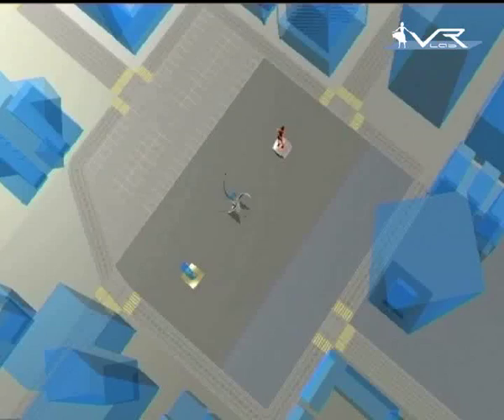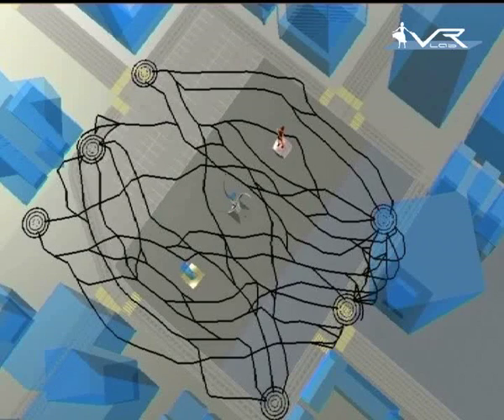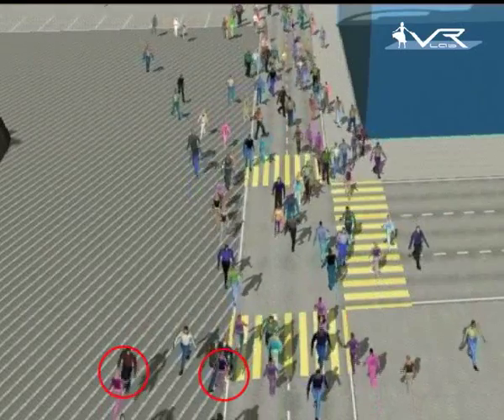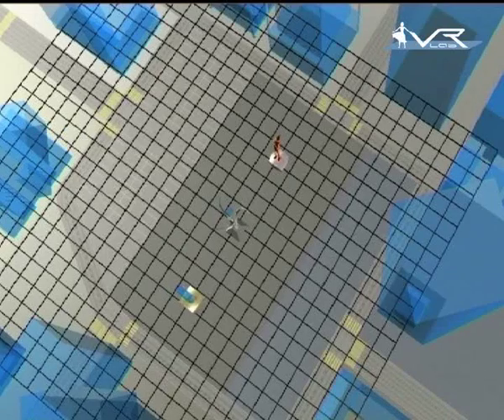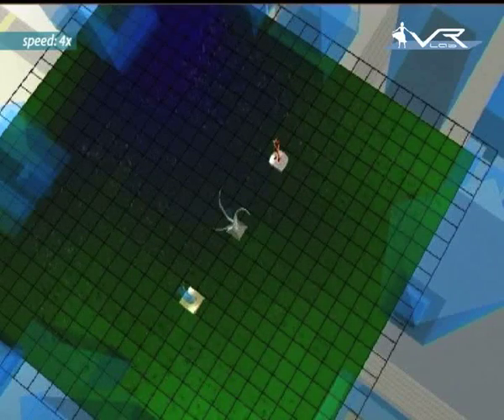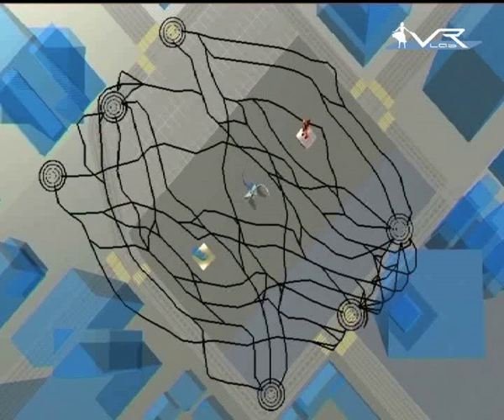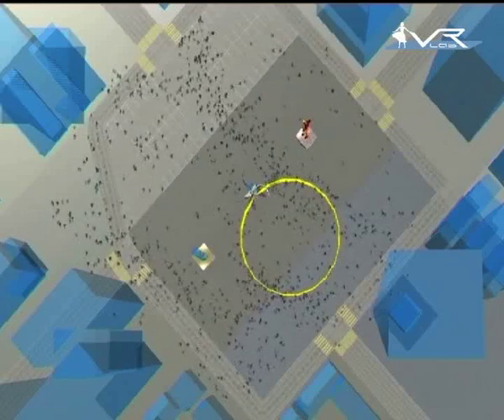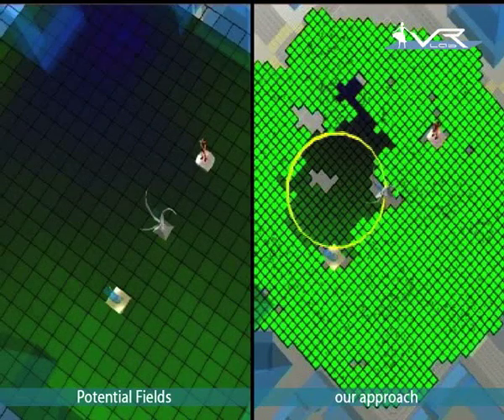Real-Time Scalable Motion Planning for Crowds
Real-time crowd motion planning requires fast, realistic methods for path planning as well as obstacle avoidance. The difficulty to find a satisfying trade-off between efficiency and believability is particularly challenging, and prior techniques tend to focus on a single approach. In this paper, we present a hybrid architecture to handle the path planning of thousands of pedestrians in real time, while ensuring dynamic collision avoidance. The scalability of our approach allows to interactively create and distribute regions of varied interest, where motion planning is ruled by different algorithms. Practically, regions of high interest are governed by a long-term potential field-based approach, while other zones exploit a graph of the environment and short-term avoidance techniques. Our method also ensures pedestrian motion continuity when switching between motion planning algorithms. Tests and comparisons show that our architecture is able to realistically plan motion for many groups of characters, for a total of several thousands of people in real time, and in varied environments.